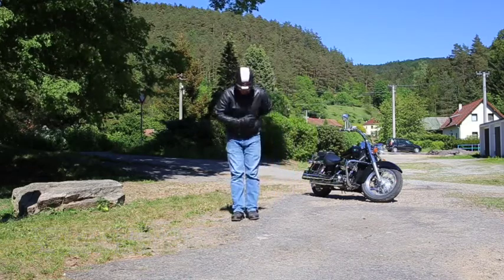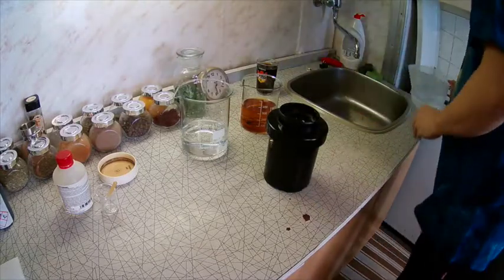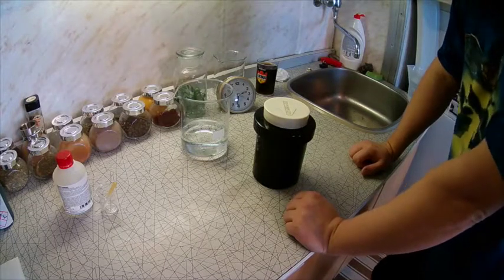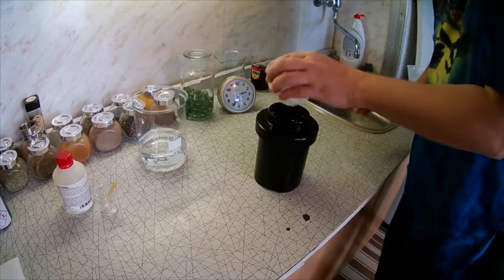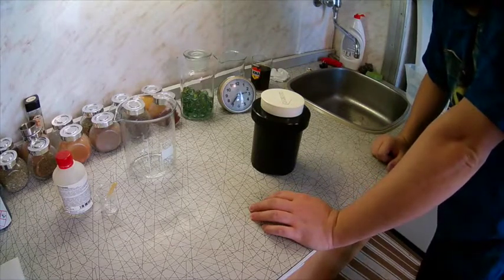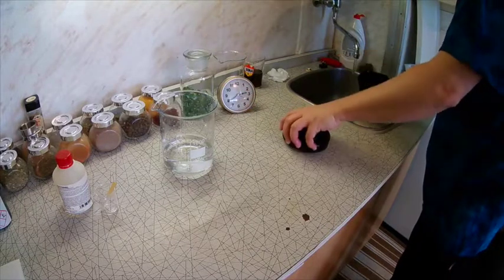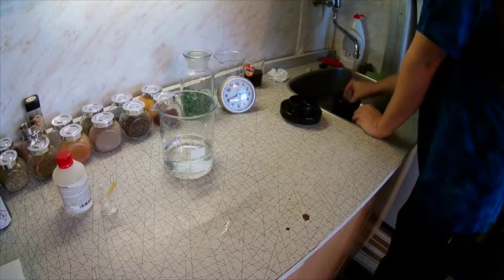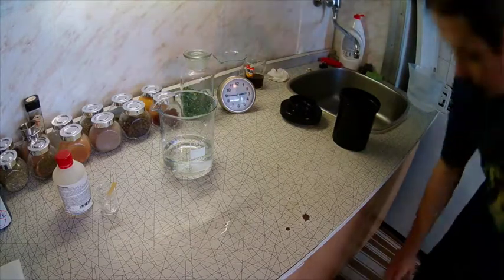Budget darkroom - developing black and white film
To celebrate my first subscriber and as a compensation for his/her trouble, I present to you a video where I show you how to develop the film the easiest and cheapest way possible with chemical formula patented in the 19th century. Easy to do in any kitchen in 15-20 minutes.